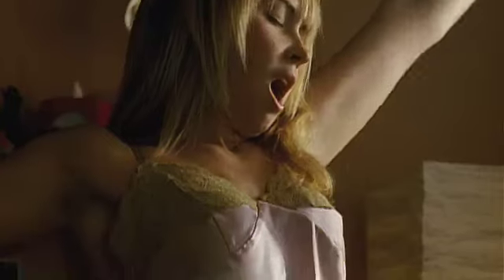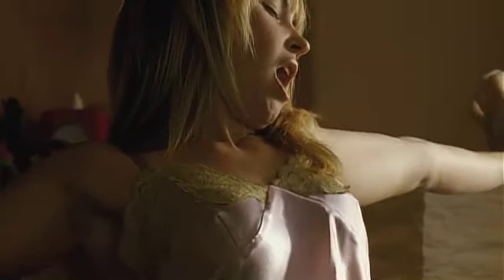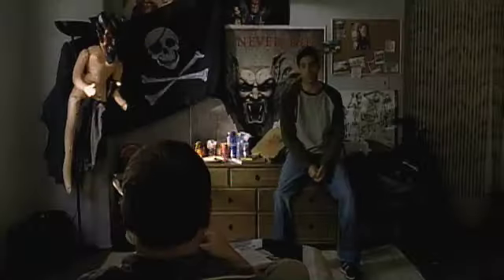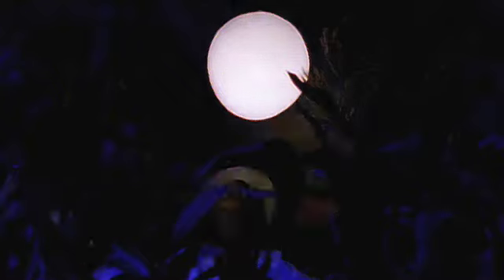Dark Ride (Trailer)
Director: Craig Singer

Cast:
Jamie-Lynn Sigler
Patrick Renna
David Clayton Rogers
Alex Solowitz
Andrea Bogart